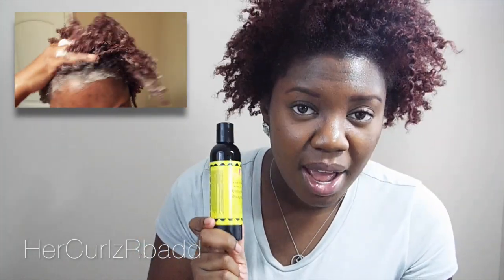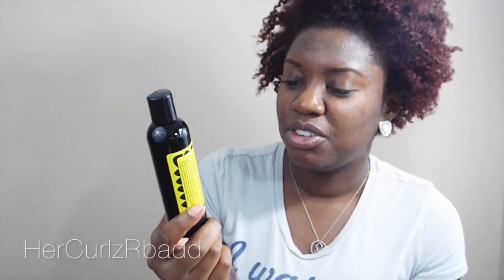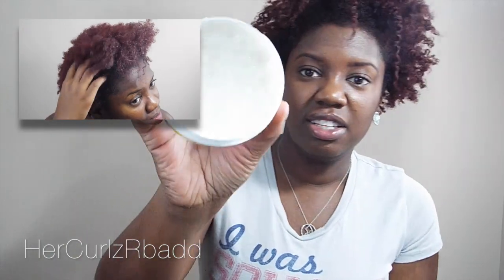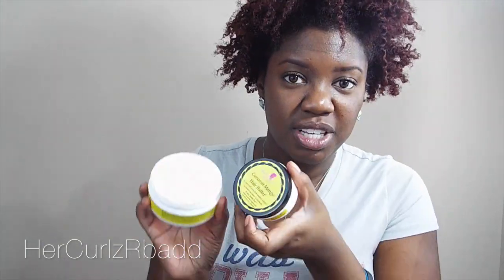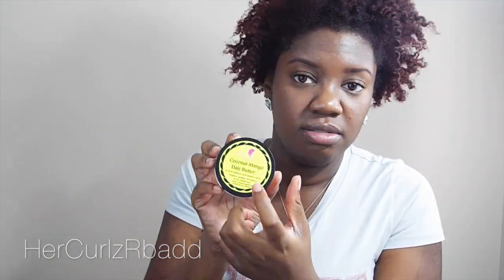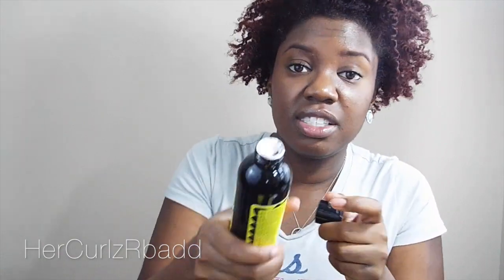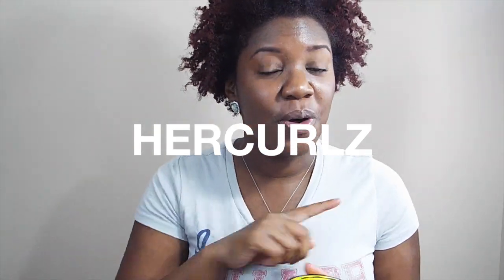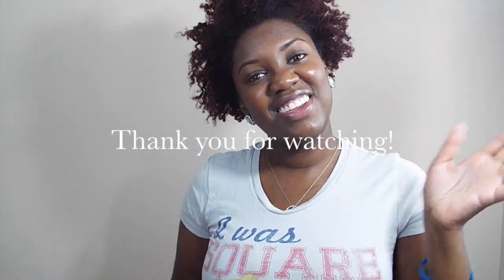Natural hair Product Review + Promo Code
Hey Red Heads! I was so excited to show you these new products that were sent to me from Kinky Tresses! Check out the Video for more details! Don't forget to use the coupon code before you checkout! Love this stuff!

Hercurlzrbadd

10% off Coupon Code HERCURLZ

FTC:  The products used in this video were sent to me for my honest review.

H I T U P M Y L I N K S